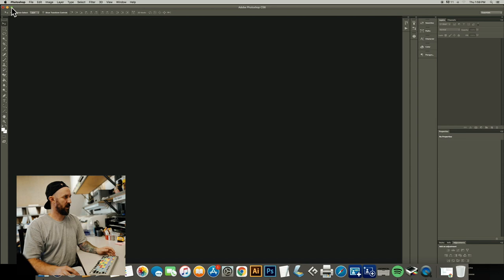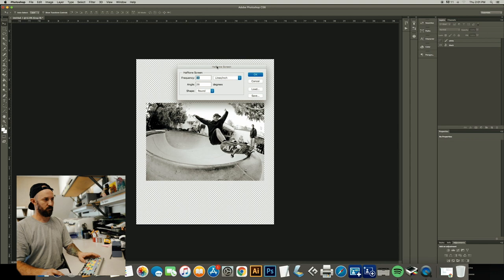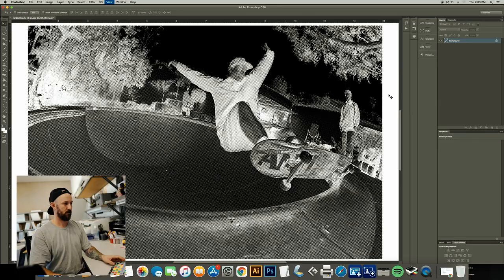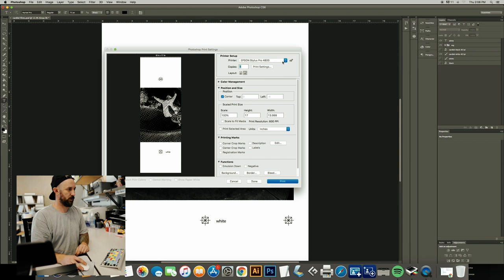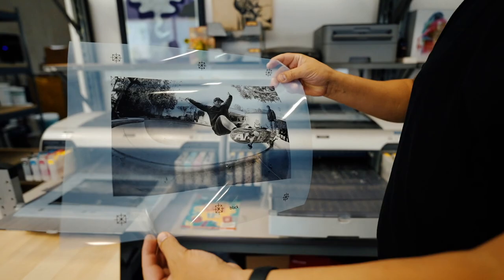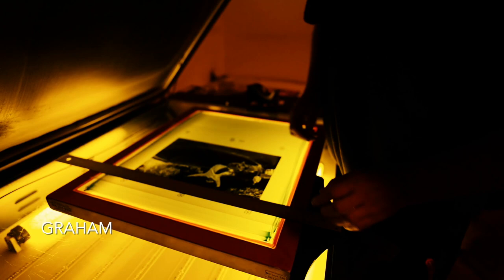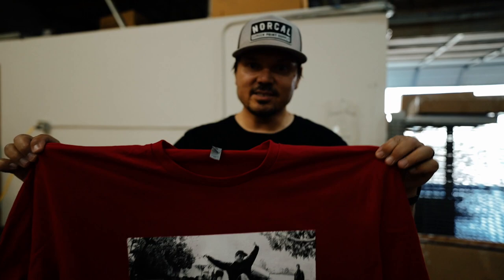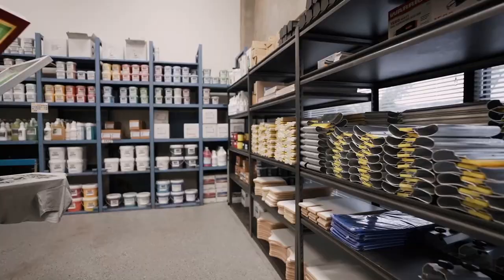Two tone Photographic Halftone Print Demo - Steven